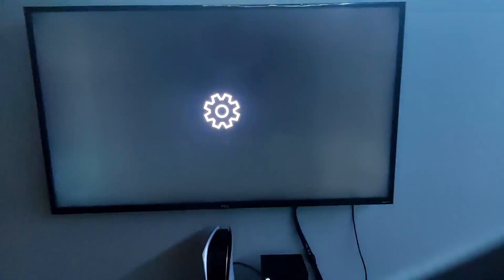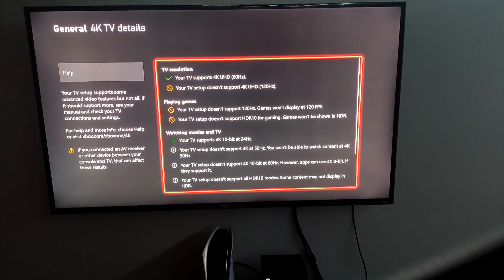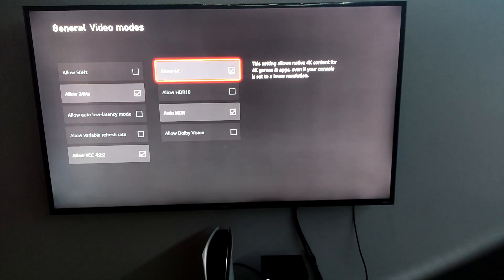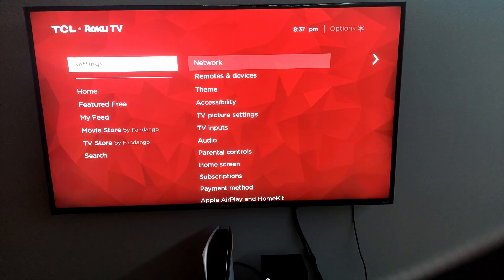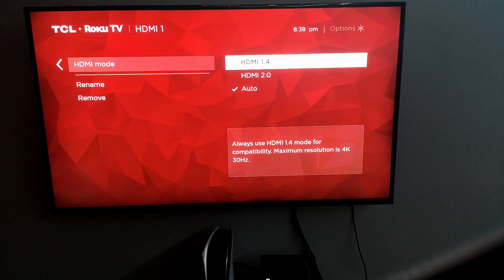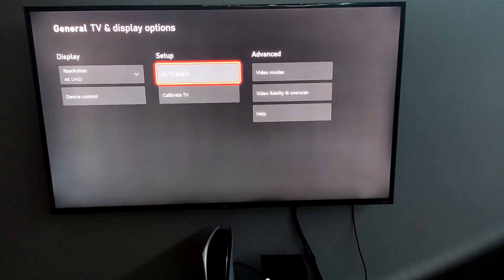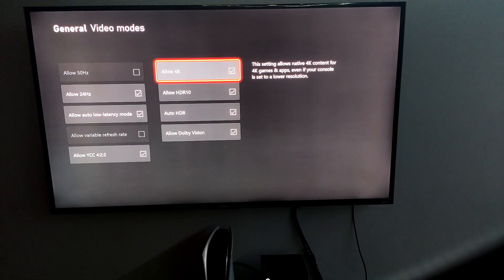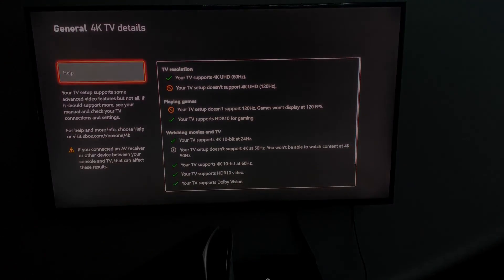How To EASILY FIX Xbox Unsupported On Your TV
This video shows the reason your 4K ROKU TV says unsupported mode on Xbox or maybe it says no signal!

It happens to every TCL 4K ROKU TV right out of the box. Your not alone.

In this video, you will discover how to change your TV setting to allow 4K content to be available

Do you stream on Twitch?

Want the TV I have?

Want My Sound bar?